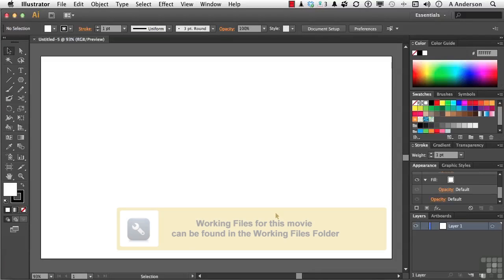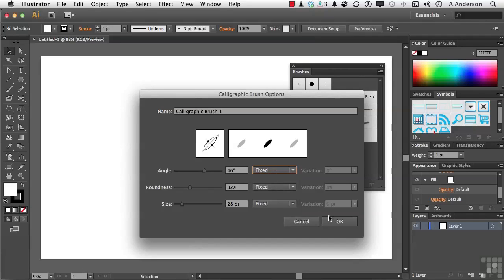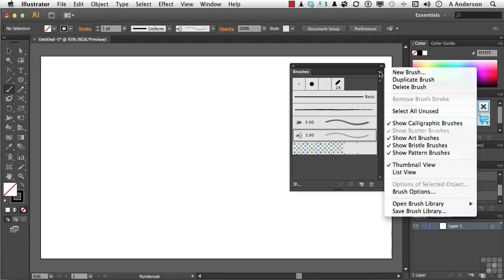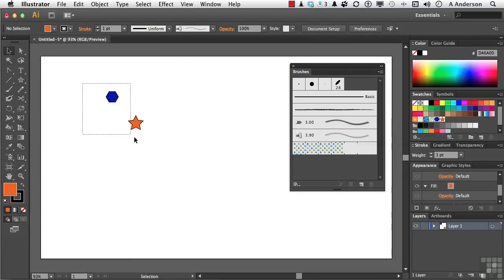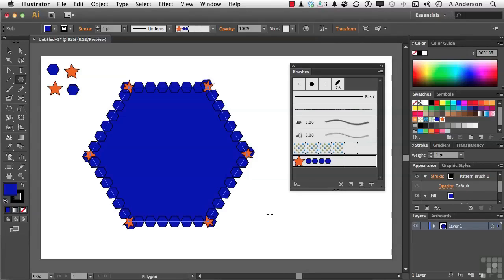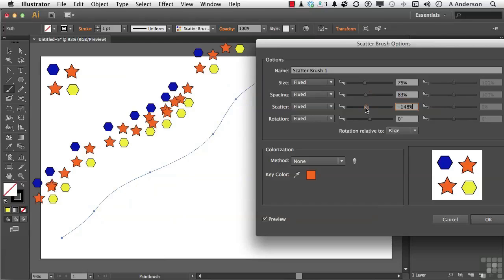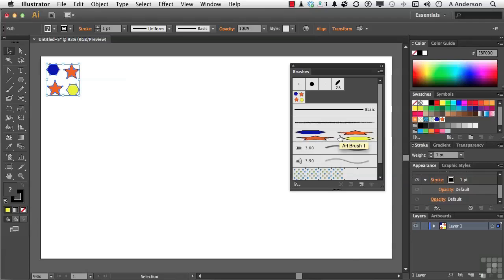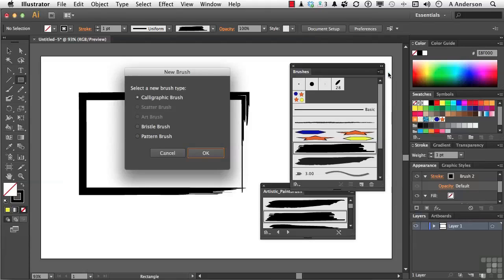1405. Tạo tùy chỉnh Brushes